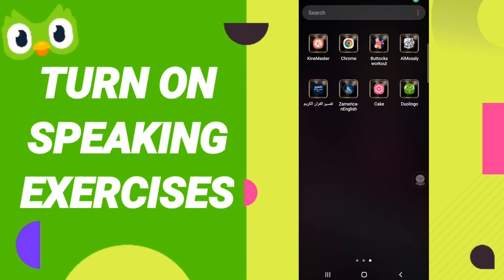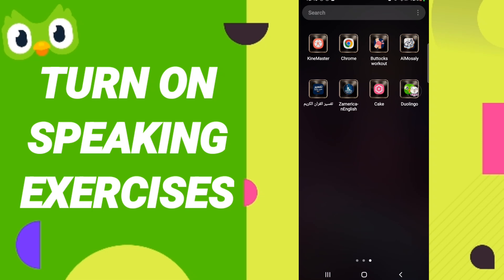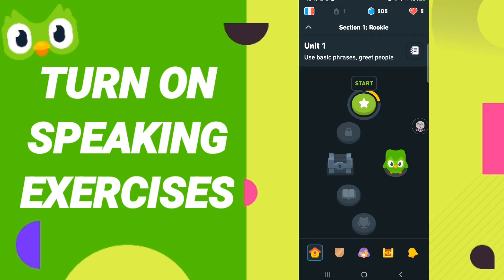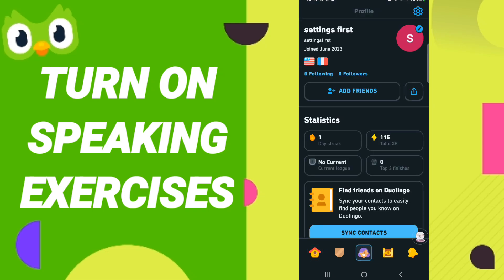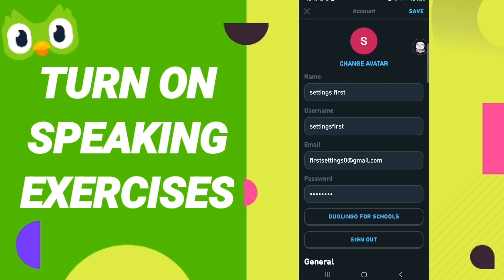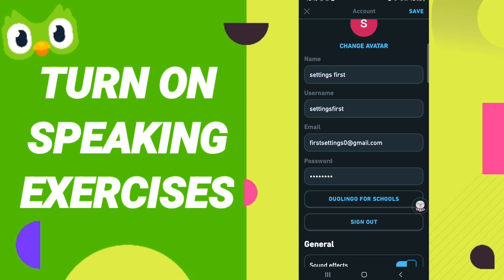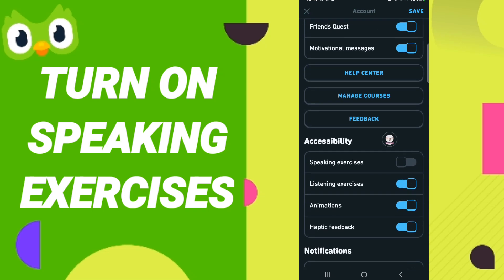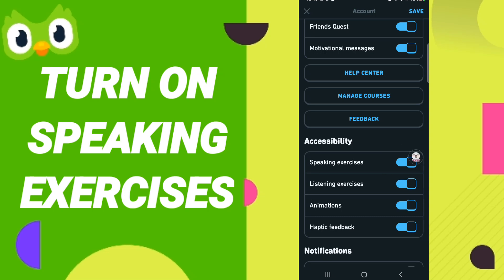How To Turn On Speaking Exercises On Duolingo App